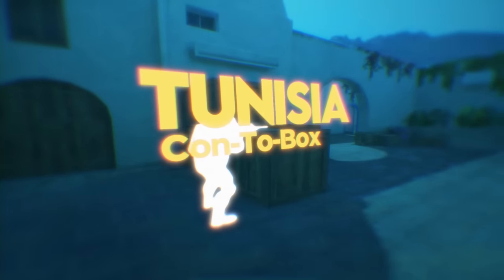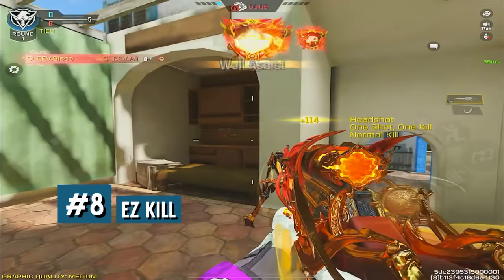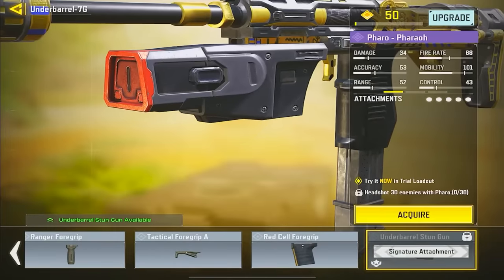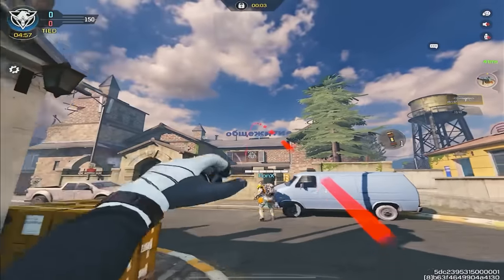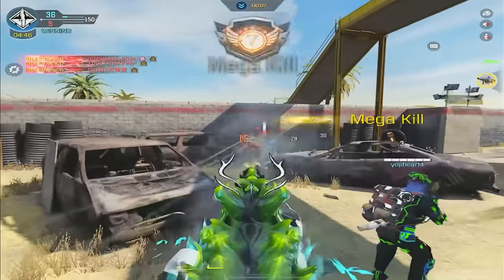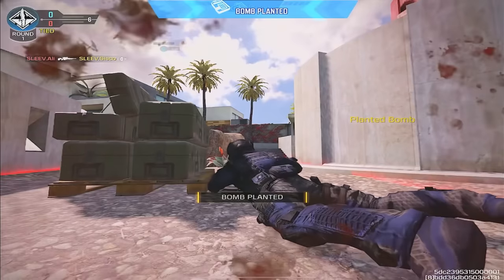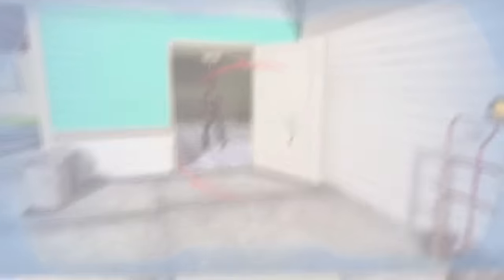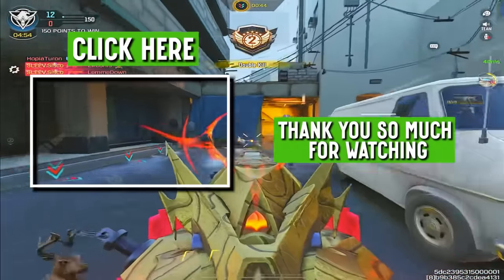8 Things You Didn’t Know In CODM